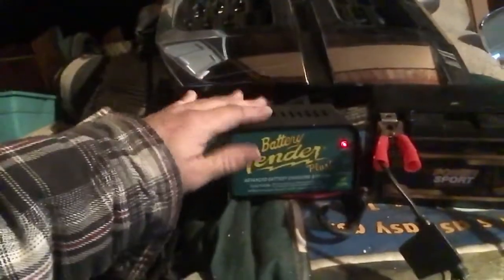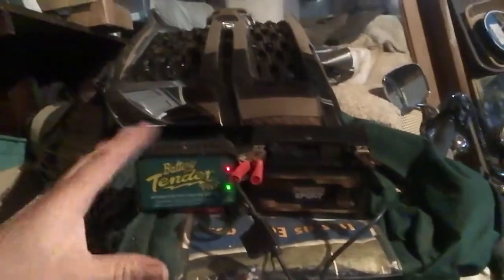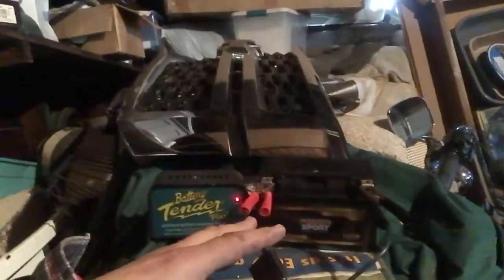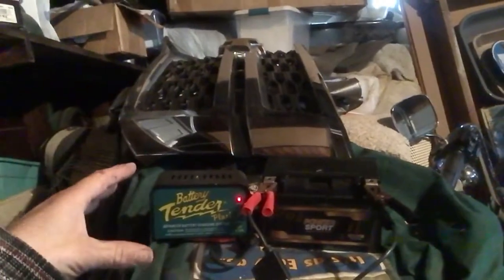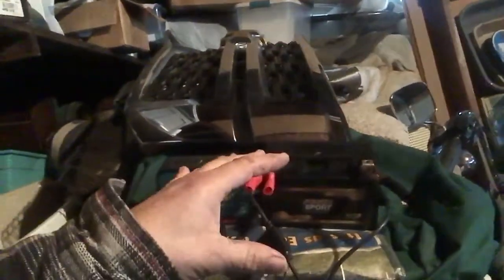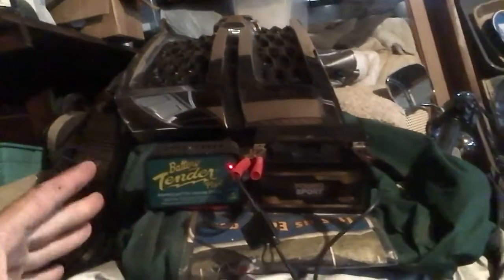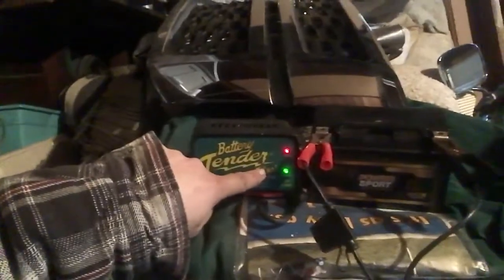Quick Tip Tuesday: Battery Tender/ Charger